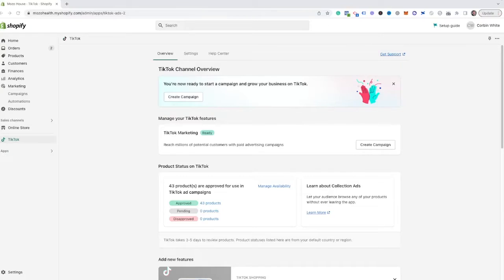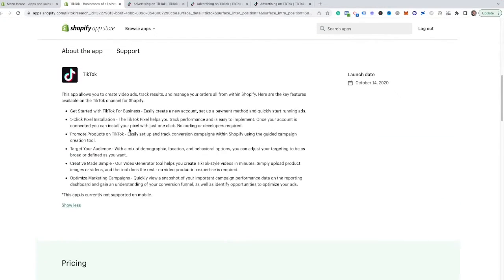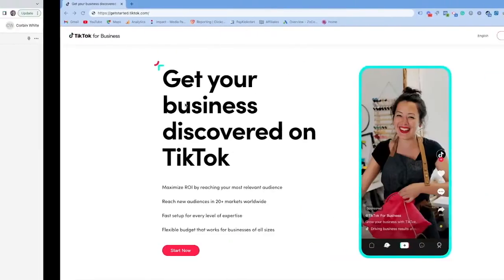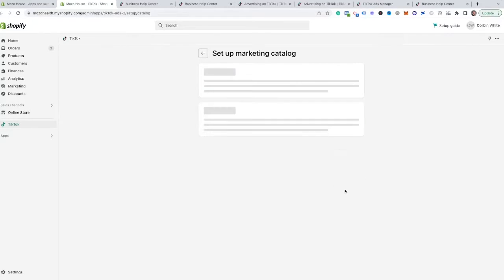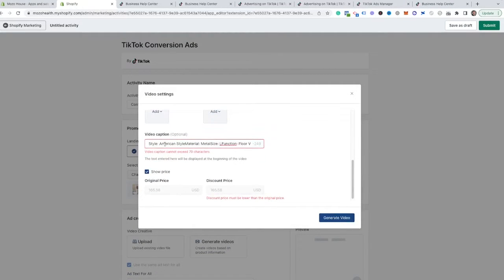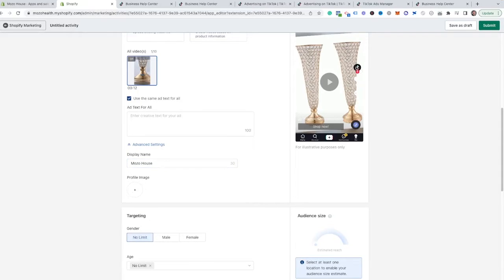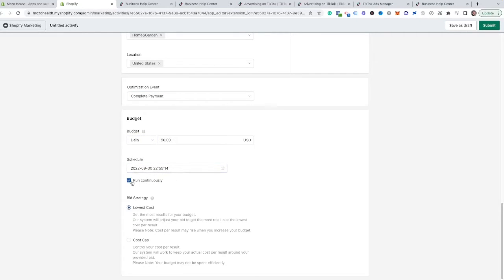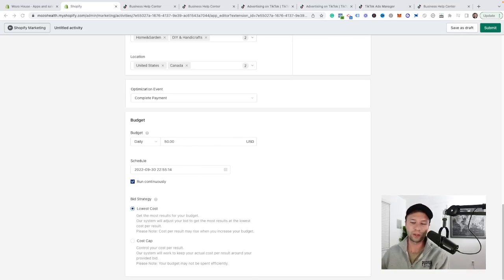The Complete Guide to TikTok Ads for Shopify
Looking to create some powerful TikTok Ads for your Shopify store? Look no further! In this video, I'll take you through everything you need to know including connecting Shopify and Tiktok, setting up your pixel, and running your first campaign.